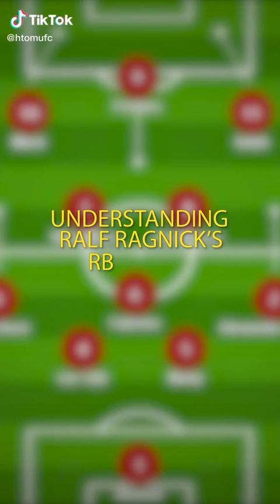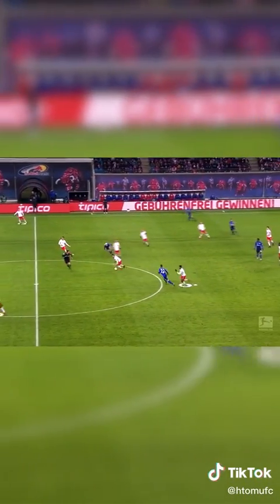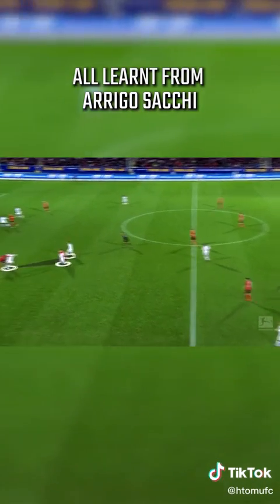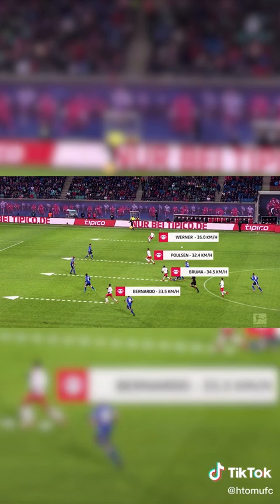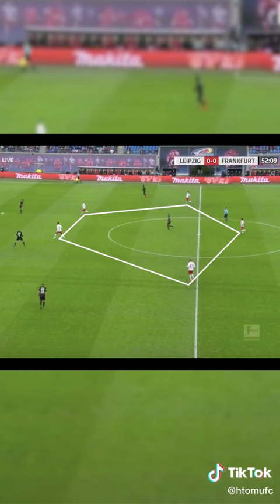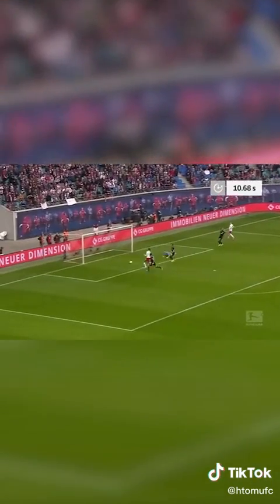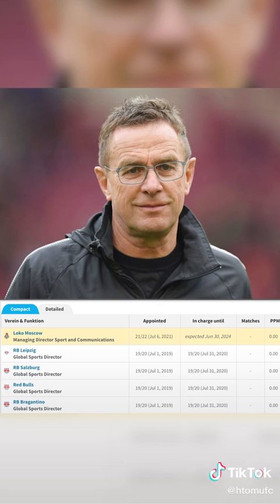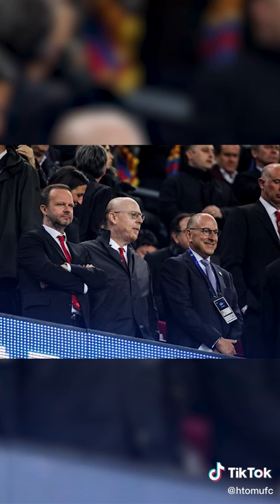Understanding Ralf Rangnick RB Leipzig tactics 🧠